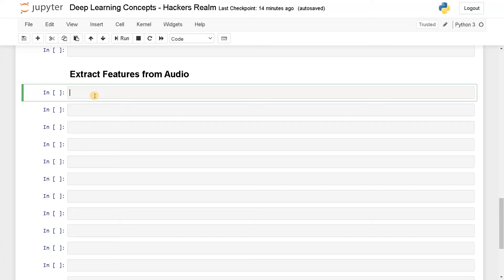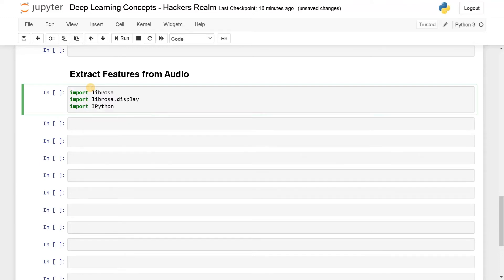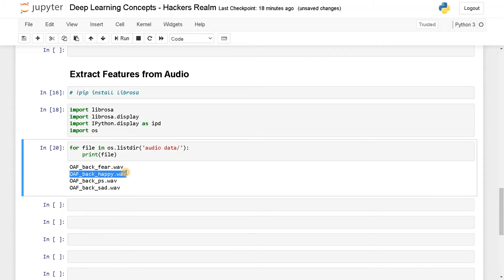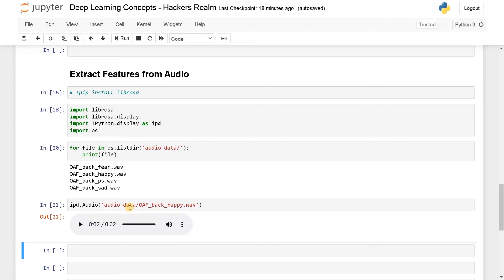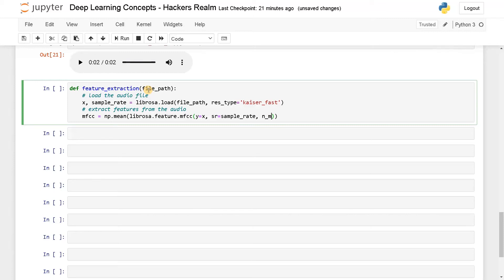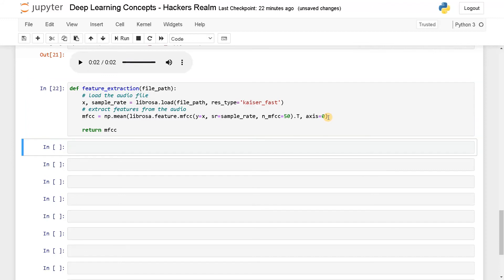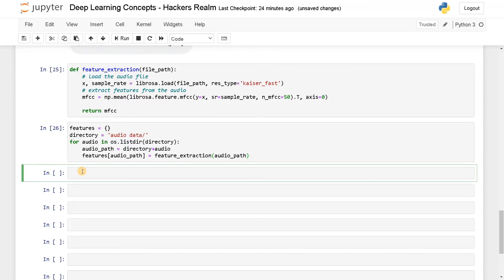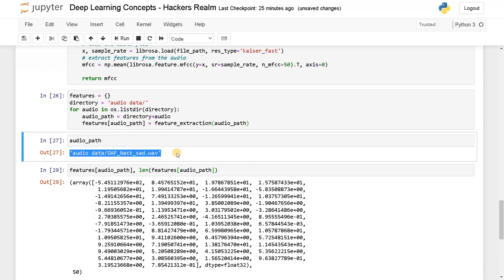Extract Features from Audio File | MFCC | Python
⭐️ Content Description ⭐️
In this video, I have explained on how to extract features from audio file to train the model. MFCC is a feature extraction technique widely used in speech and audio processing. MFCCs are used to represent the spectral characteristics of sound in a way that is well-suited for various machine learning tasks, such as speech recognition and music analysis.